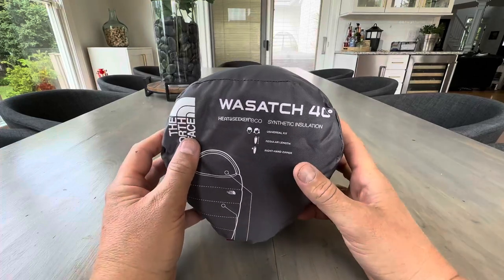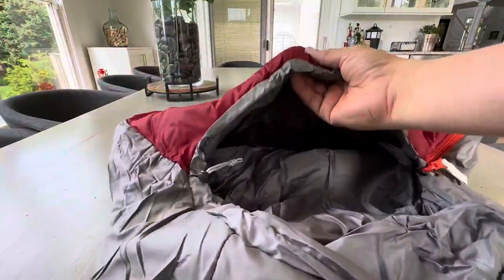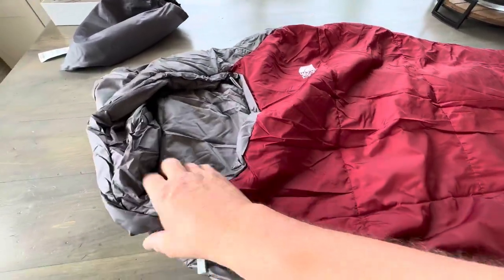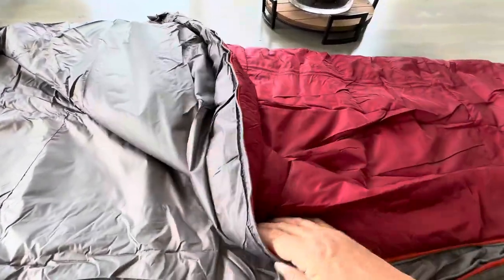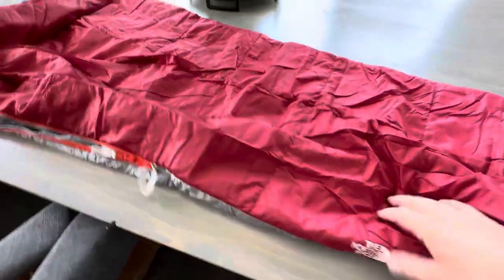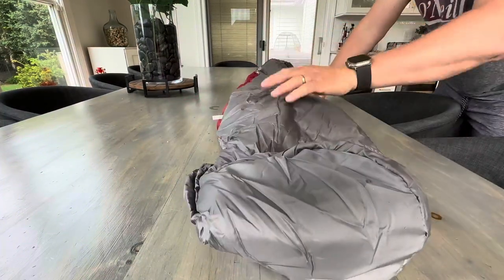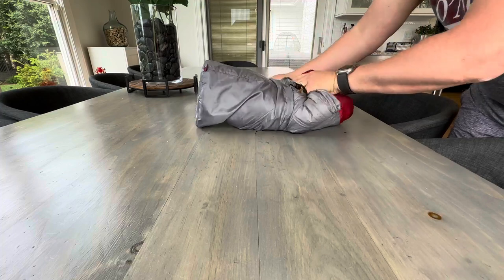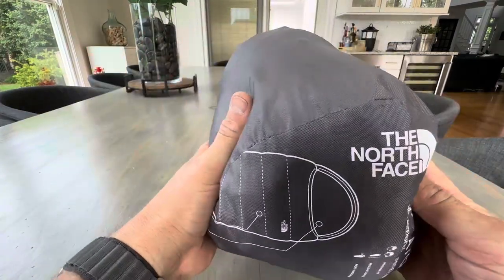The North Face Wasatch 18 Sleeping Bag Review